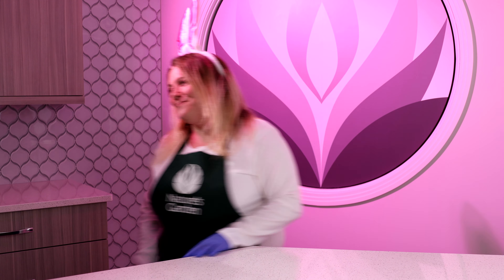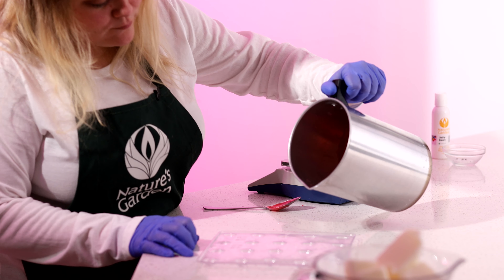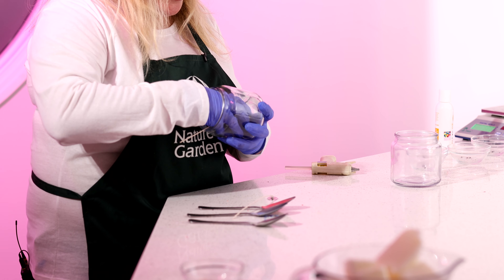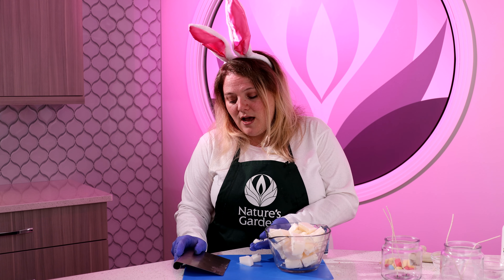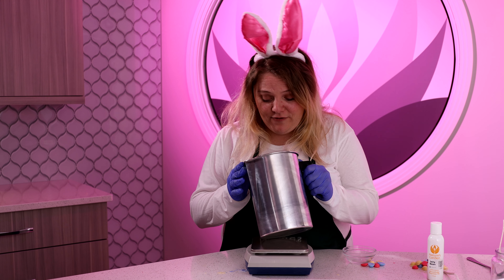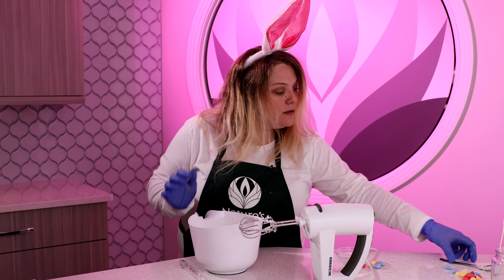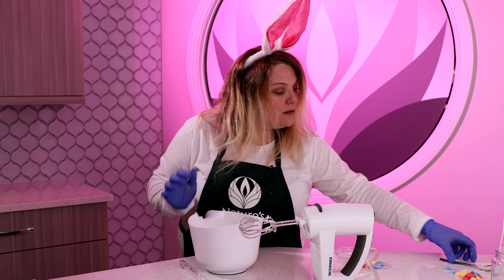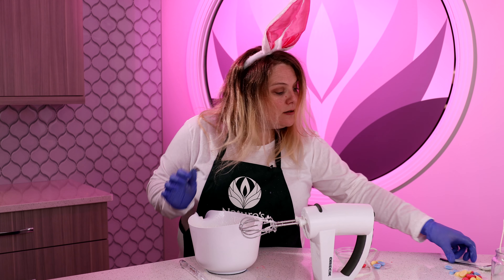How to Make an Easter Bunny Candle With Joy Wax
Learn how to create a whipped Jelly Bean scented candle with Natures Garden's Joy Wax.

Nature’s Garden
42109 State Route 18